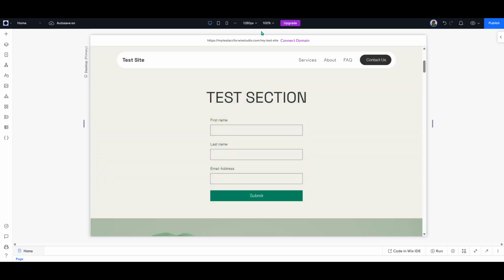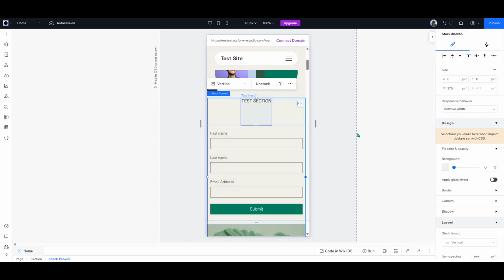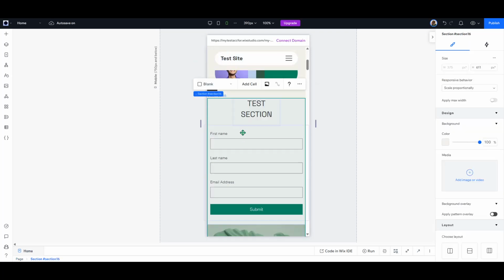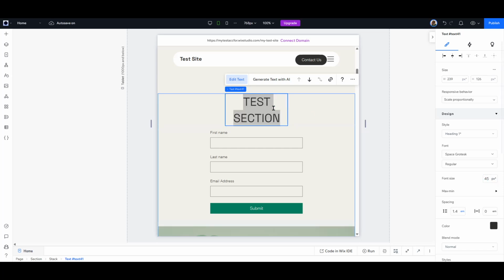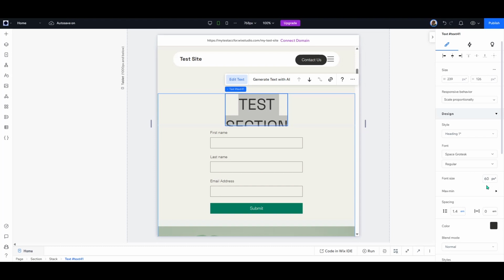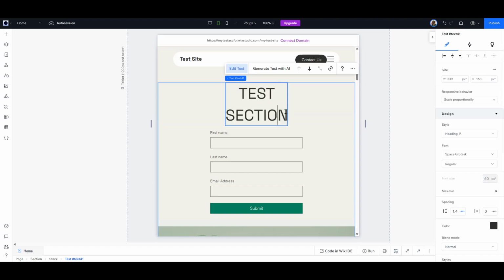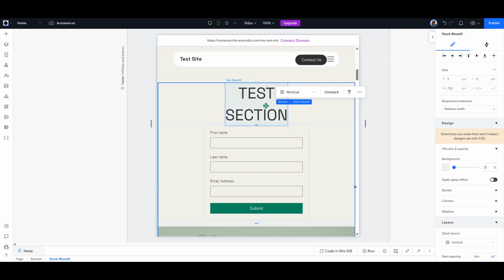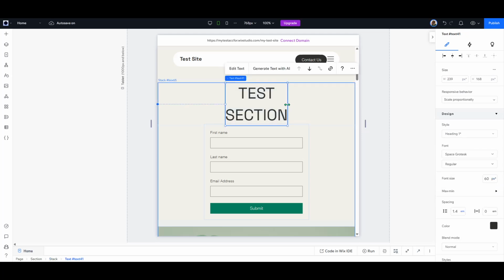How to Edit Mobile Site on Wix (Updated 2026 Step-by-Step Beginner Guide)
Learn how to edit your mobile site on Wix the right way! In this updated 2026 step-by-step beginner tutorial, I’ll show you how to switch to mobile view, adjust layout, hide elements, and optimize your Wix website for phones. Perfect for beginners, freelancers, and business owners using Wix.

how to edit mobile site on wix, wix mobile editor tutorial 2026, wix mobile view customization guide, wix responsive design tutorial, wix mobile layout adjustments step by step, wix hide elements on mobile tutorial, wix for beginners tutorial, wix website design tips 2026, wix mobile optimization guide, wix tips and tricks 2026, wix website customization tutorial, wix mobile settings guide, beginner wix tutorial 2026